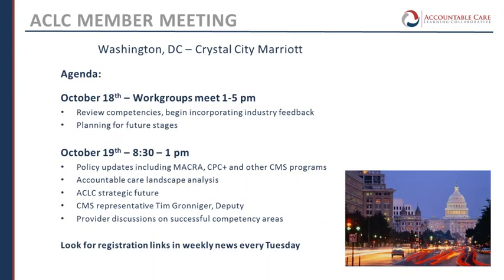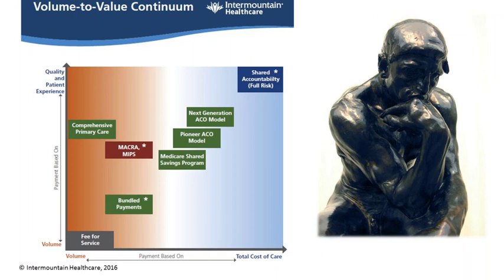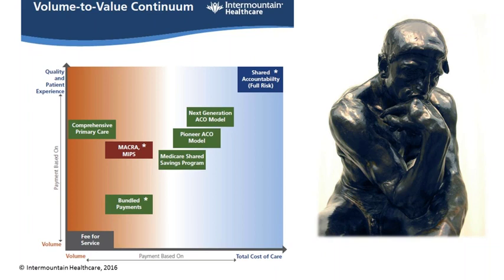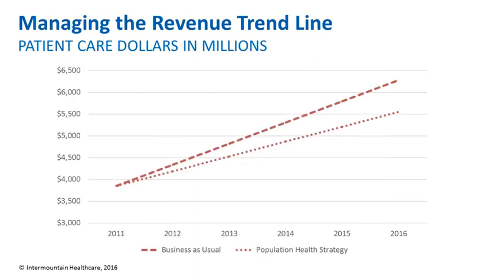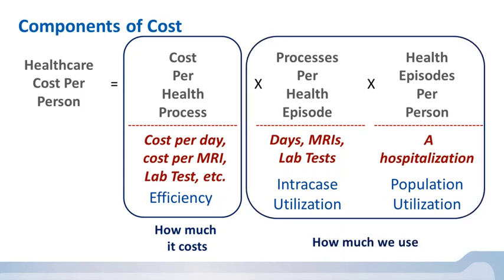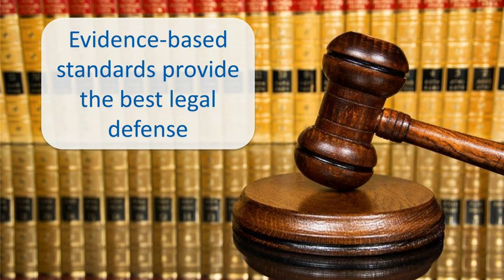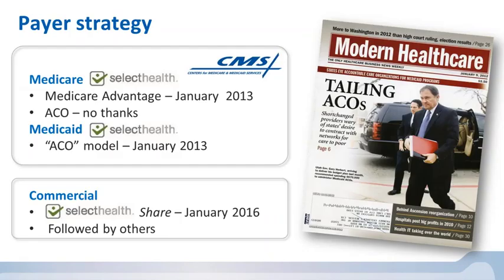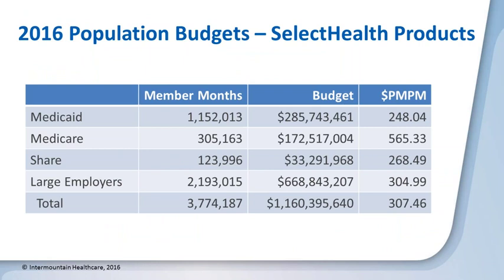Webinar: Discovering a Population Health Approach Pursuit and Execution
On Thursday, October 13th the ACLC hosted a webinar with special guest Joe Mott, Vice President of Population Health at Intermountain Healthcare. Population health has become an often-used term within health care.  It has been described as being “the practice and distribution of improved health outcomes among a group of individuals,” among other definitions.  Over the past several years, since the implementation of the ACA, health care has seen a prominent development in the pursuit of the Triple Aim, which has brought stakeholders closer to the three-pronged, population health objective of improving the individual experience of care, reducing per capita cost of care, and improving the health of populations. This framework has provided a boost for stakeholders pursuing population health, while many progressive health care organizations have been doing cutting edge population health management.  In this webinar, we explored population health strategy, and provided members an opportunity to hear about a provider organization performing and executing a population health strategy.

*Published 10.13.20*